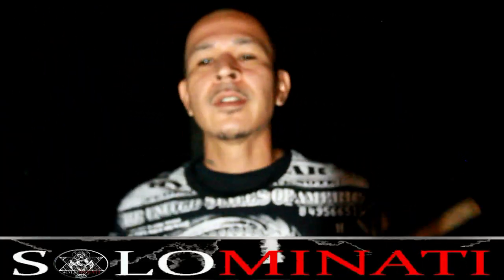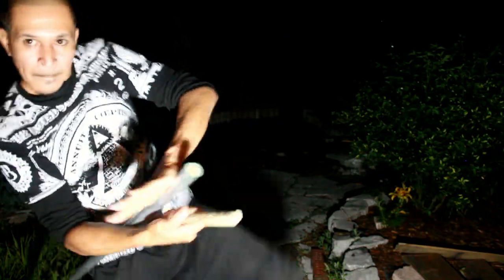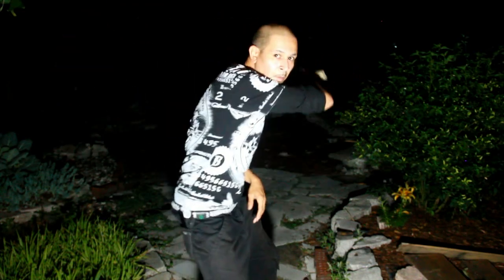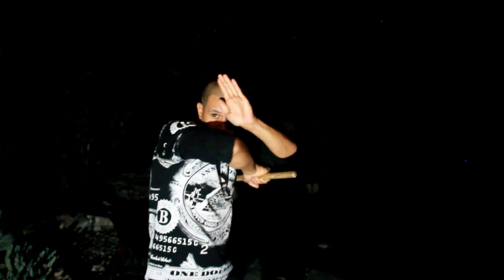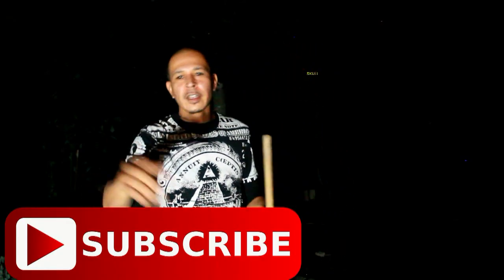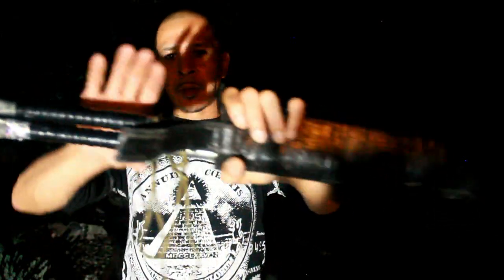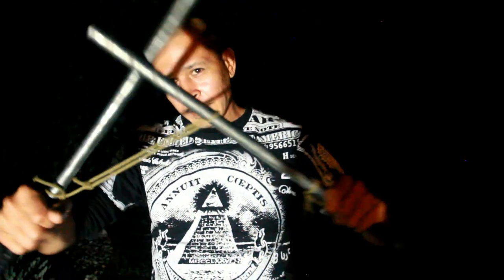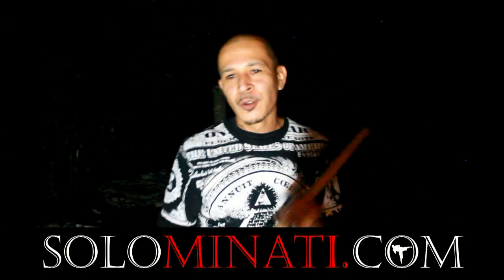KALI SINGLE STICK Fighting "tutorial" (pt 1) solo baston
An introduction to KALI Solo Stick Fighting by Solo Minati
 this video tutorial is just an intro stick fighting [concepts and basics] if you would like to learn Master Moves of  (Stick fighting) techniques, tactics and more
In this tutorial learn how to fight with escrima single stick for self defense and combative situations with variations of blocking, striking and twirling techniques as well as concepts on stick chokes and Arnis Single Baston / stick chokes, Kali Solo stick fighting Drills - Escrima Arnis Solo Drills for building coordination speed strength and technique. also learn targets to attack and 360 degrees of attack / defense.
Why learn stick boxing self defense?  Solo Minati demonstrates with a stick from a plunger just to show you can find a stick or pipe almost anywhere for protection or for practice . kali escrima, arnis Filipino Martial Arts, baston stick fighting  have been proven many times in war and in battle against much larger armys that had use of metal because of the speed and techniques used